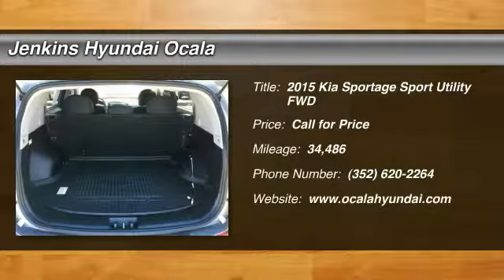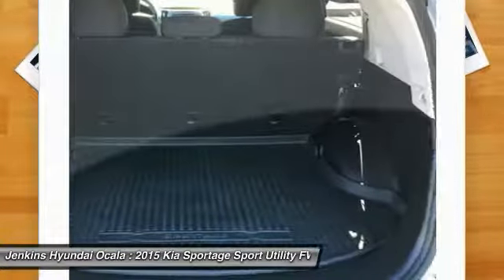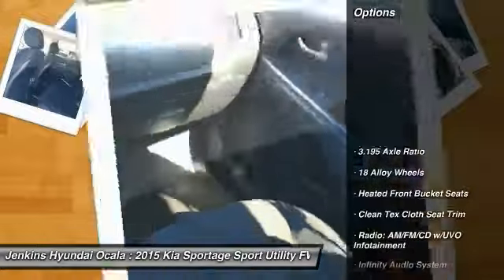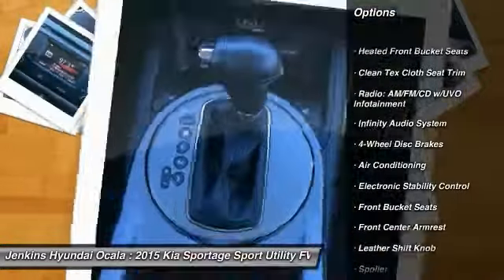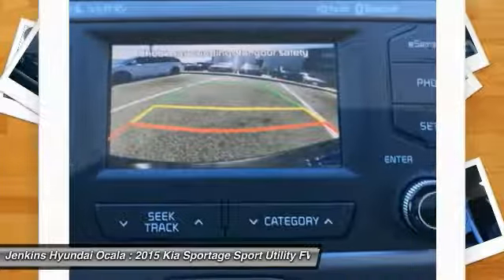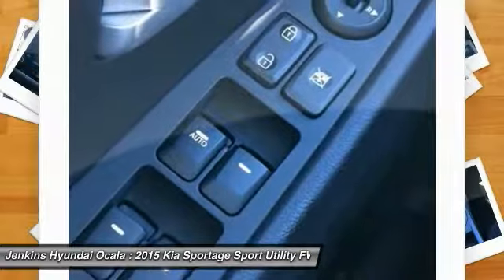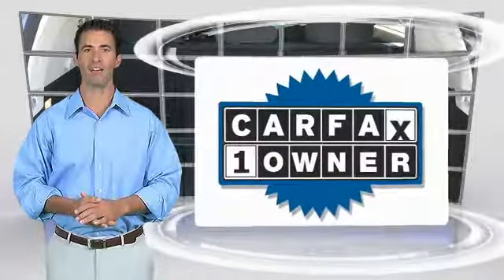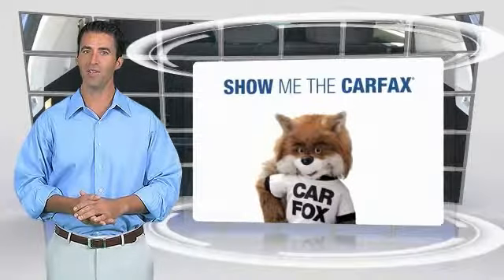2015 Kia Sportage Ocala Florida Y3881A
2015 Kia Sportage EX

New Arrival! CarFax 1-Owner, This 2015 Kia Sportage EX will sell fast -Backup Camera -Bluetooth -Auto Climate Control Brake System Flushed, Wheel Alignment Completed, New Engine Air Filter, Multi-Point Inspected, and Vehicle Detailed -Aux. Audio Input -Alloy Wheels ABS Brakes -Power Seat -Automatic Headlights -Heated Front Seats -AM/FM Radio Based on the excellent condition of this vehicle, along with the options and color, this Kia Sportage is sure to sell fast. -Hard Drive Media Storage -Front Wheel Drive -Multi-Zone Air Conditioning Multi-Point Inspection -CARFAX 1-Owner and many other amenities that are sure to please.